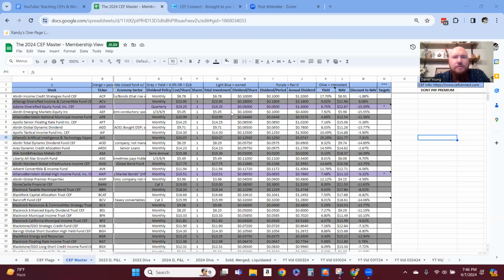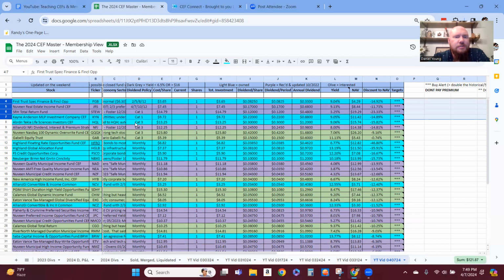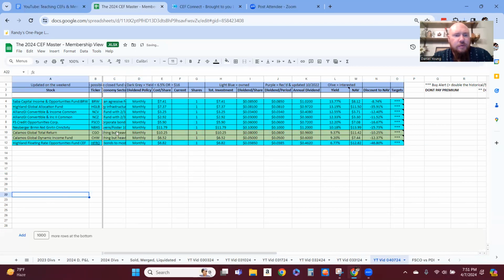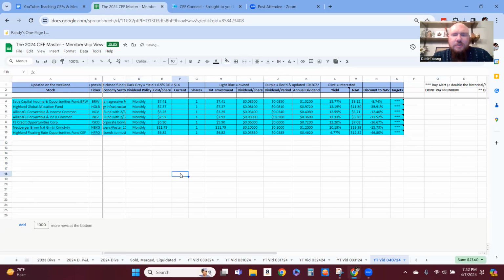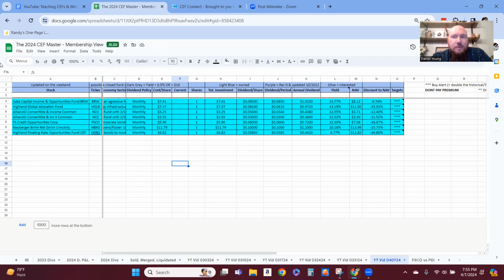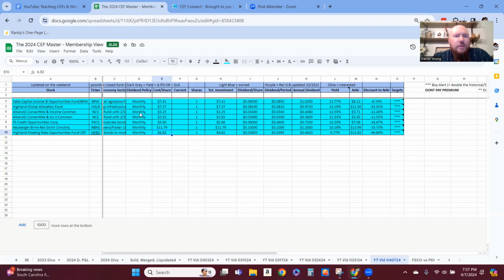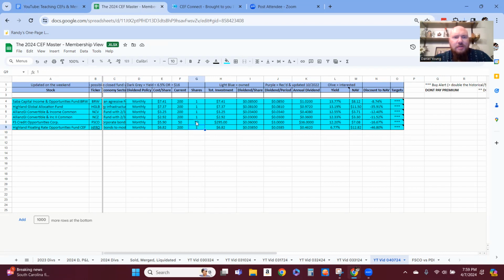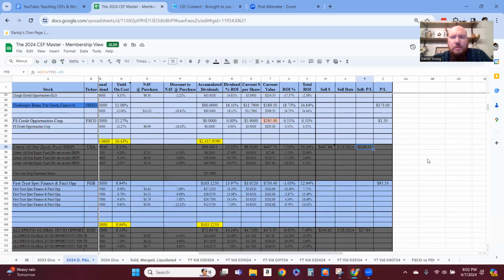Video 53 - CEF Master Overview & Top Selections 04-07-2024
My WHY: I help you make your dreams a reality.

**Yes, that's our real portfolio.

These Closed End Fund videos represent 1 way HOW we’re going to accomplish our Dreams.
- Our CEF portfolio is built on lasting dividends, not the gradual sell off of owned funds.
- We’re building a portfolio with the goal to retire, or supplement a retirement, through dividends instead of slowly cashing out the portfolio.
- If we target dividends, and not the traditional 2% dividends - I’m talking 9%+ dividends, we can keep our principal funds invested and earn dividends while we either reinvest the dividends or cash out the dividends.

Remember, your ship will go where you steer it.  Do you know where you're going?  Do you have a plan for how to get there?  Do you want help with that?  Check out the Navigate Your Finances group on Facebook.